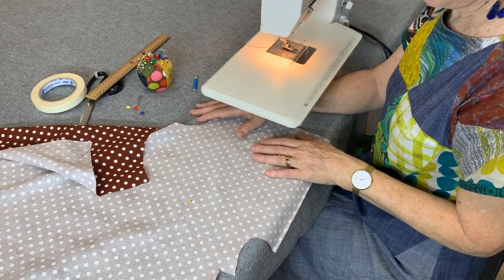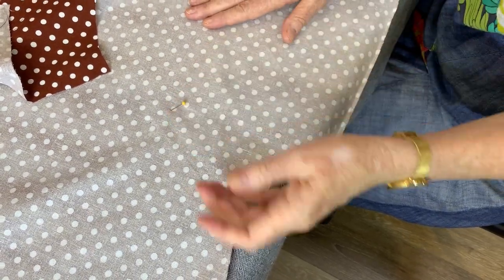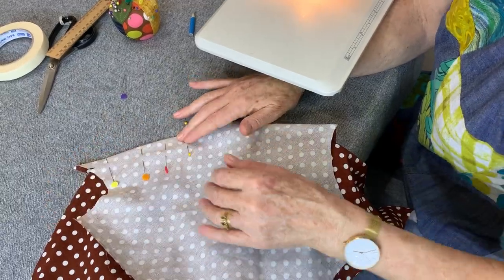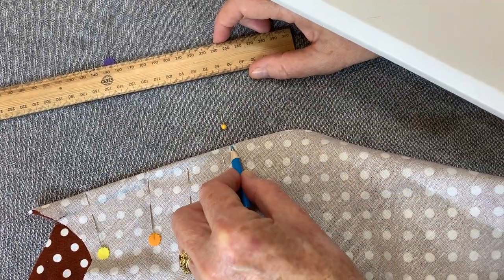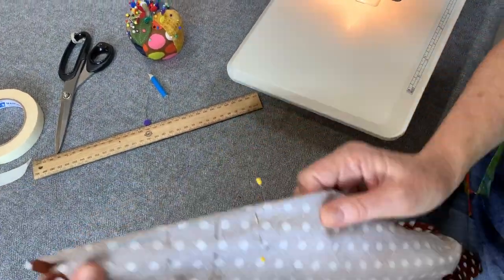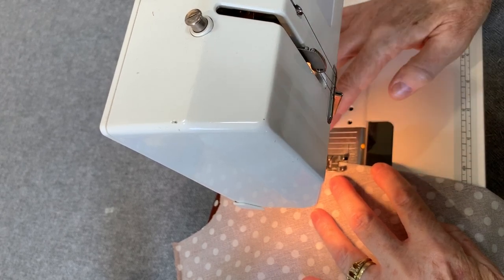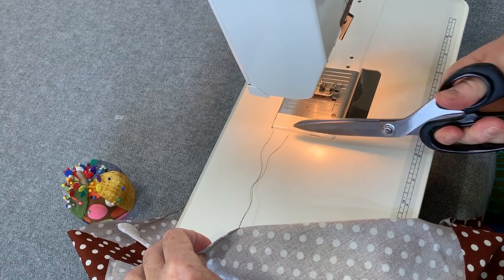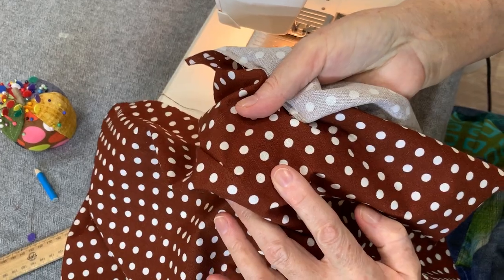Sewing the darts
The perfect top needs the perfect darts. Julie teaches how to sew the darts so you get a professional looking result.